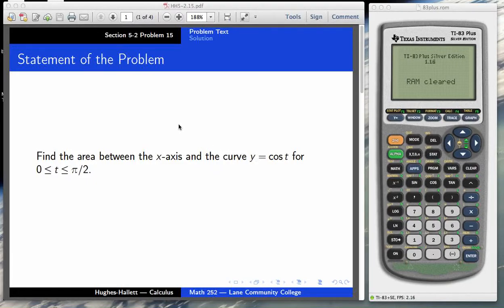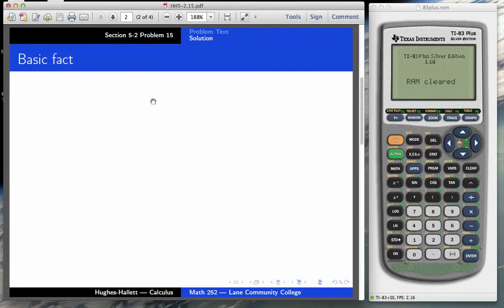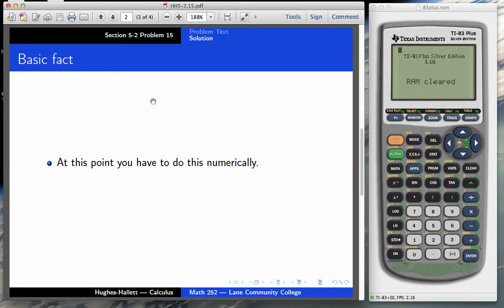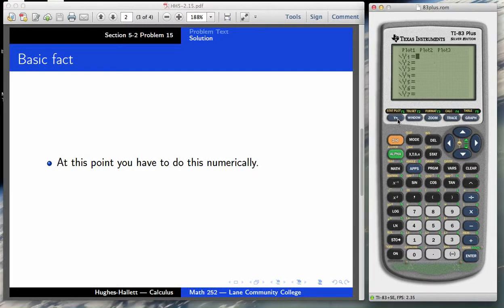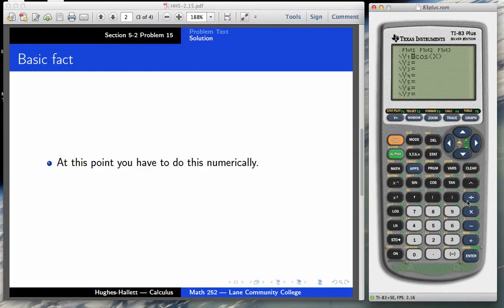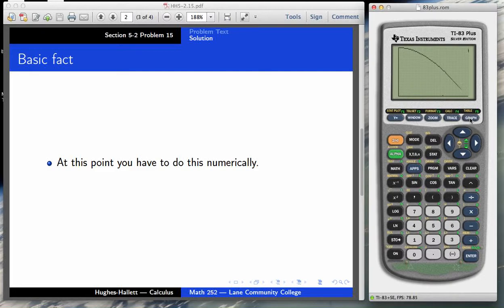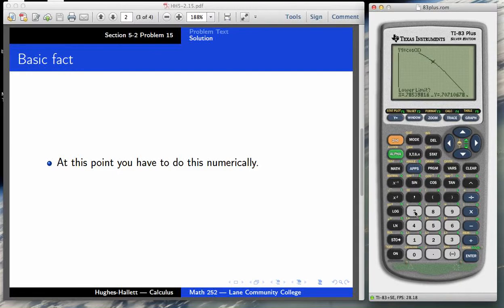HH5 2 15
Exercise 15 from Section 5.2 of the Hughes-Hallett Calculus text.